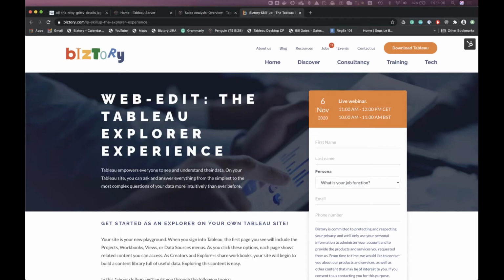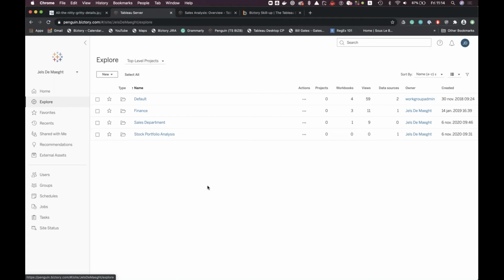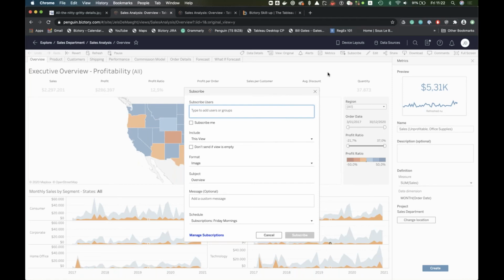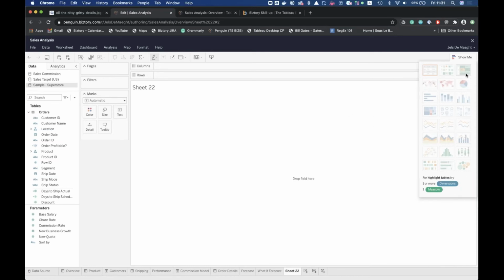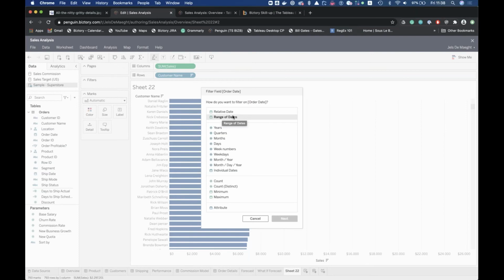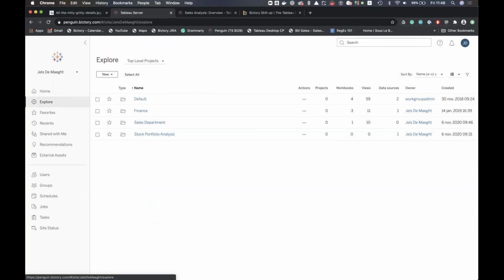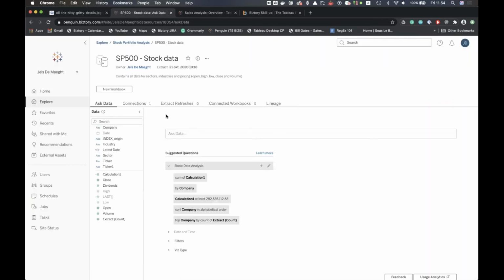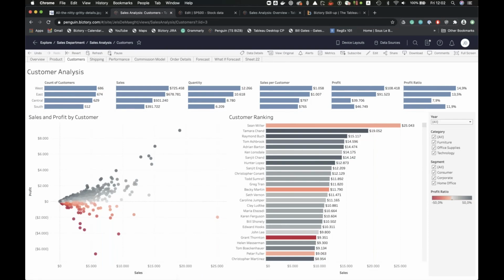Biztory | The Tableau Explorer Experience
Tableau empowers everyone to see and understand their data. On your Tableau site, you can ask and answer everything from the simplest to the most complex questions of your data more intuitively than ever before.
Discover the power of the Explorere license!